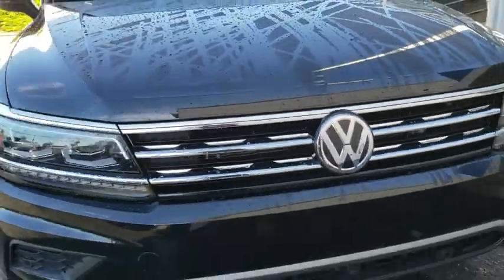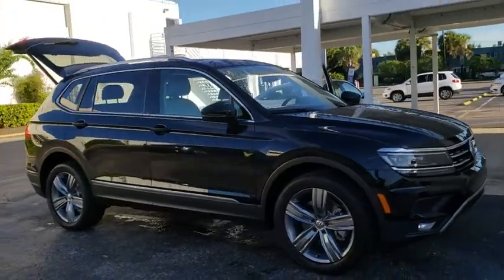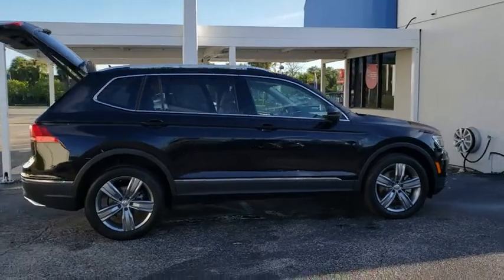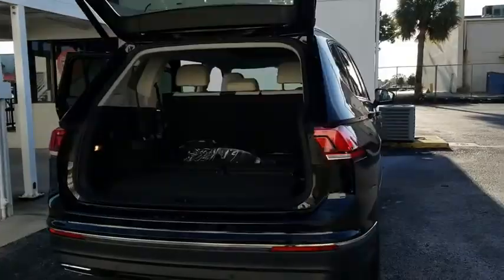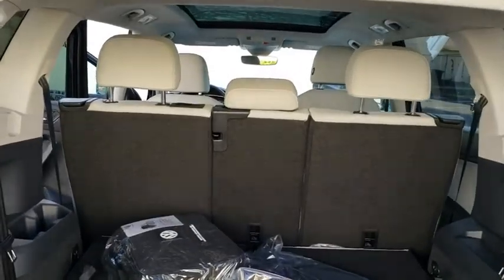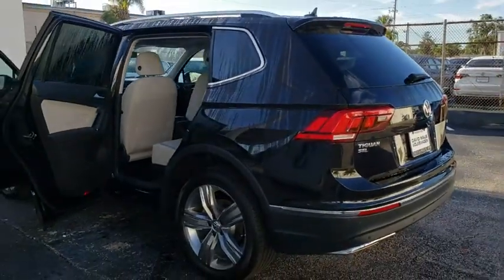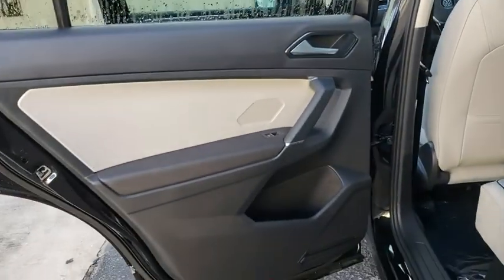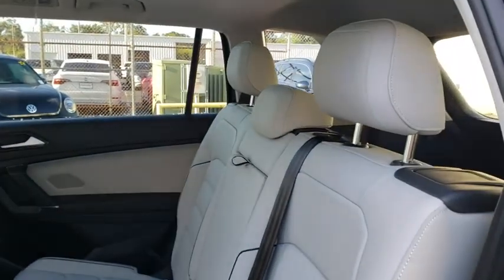2018 Volkswagen Tiguan Orlando, Sanford, Kissimme, Clermont, Winter Park, FL 80735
Deep Black New 2018 Volkswagen Tiguan available in Orlando, Florida at Dave Maus VW North. Servicing the Sanford, Kissimme, Clermont, Winter Park, FL area.
2018 Volkswagen Tiguan SEL Premium - Stock#: 80735 - VIN#: 3VV5B7AXXJM177403

Deep Black 2018 Volkswagen Tiguan SEL Premium FWD 8-Speed Automatic with Tiptronic 2.0L TSI DOHCRecent Arrival! 27/22 Highway/City MPG